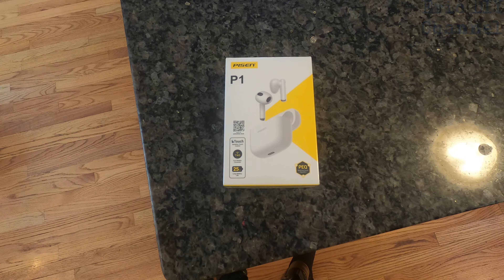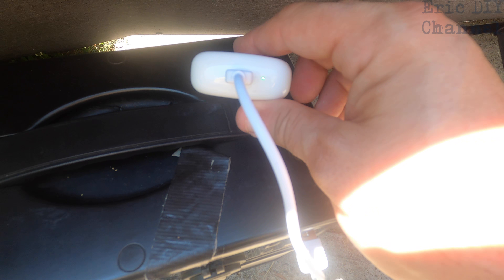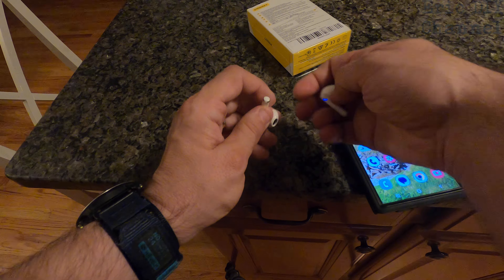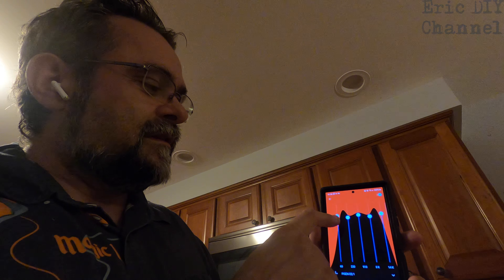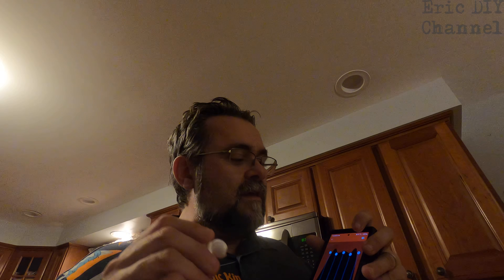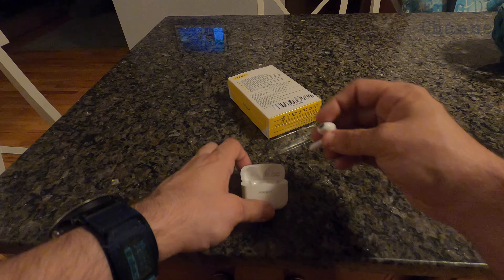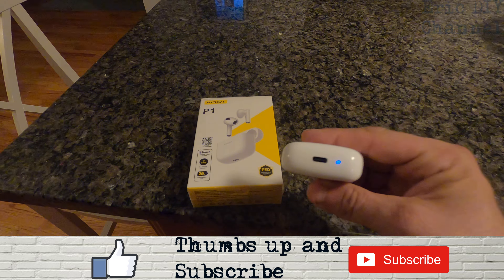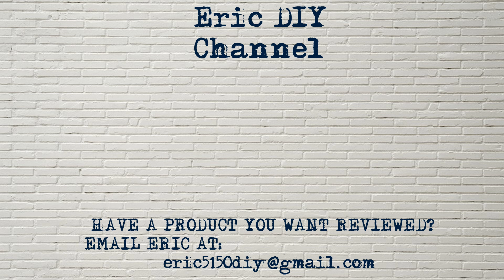Pisen P1 Wireless Bluetooth Earbuds Review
Buy the GoPro Hero 8 Black camera that we used to film this video in 4K 60fps

Going on vacation and with my old earbuds losing their battery strenght (they're six years old), I wanted to find a cheaper but good option for new earbuds as I've destroyed about 3 pairs outside of my old earbuds while doing work in the yard. I decided to go with the Pisen P1's to try something new. They are midrange wireless bluetooth earbuds with decent audio quality. I did end up tweaking the EQ while listening to music to make them clearer and have more bass but for movies and watching tv on the go on my smartphone and tablet they were very good. See my in-depth review!